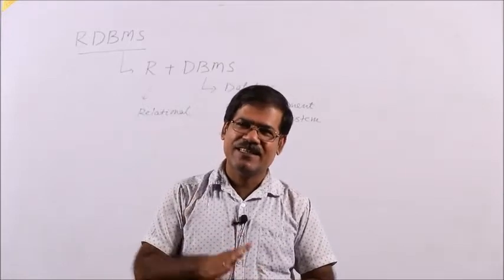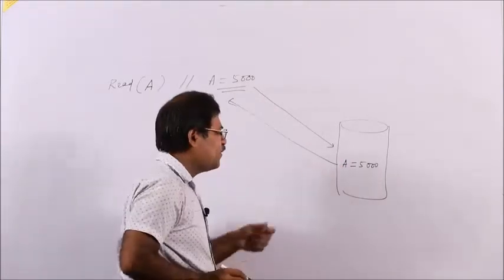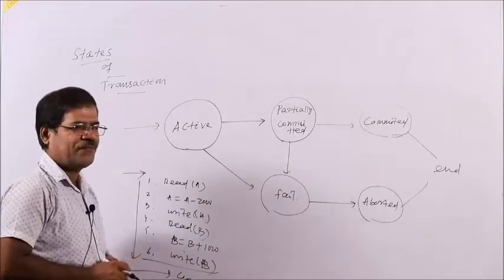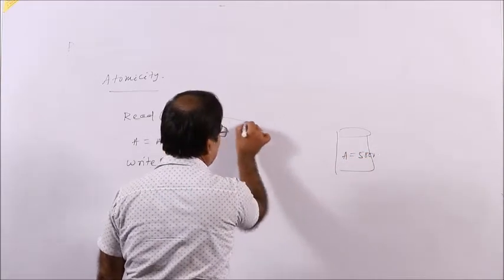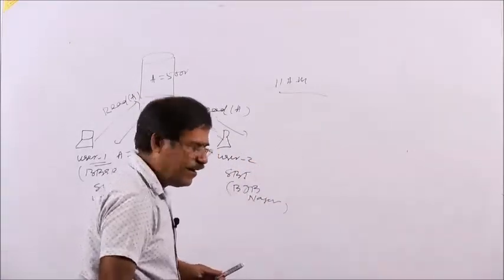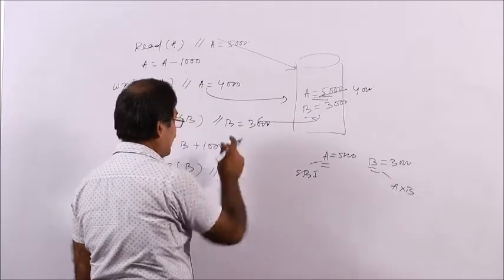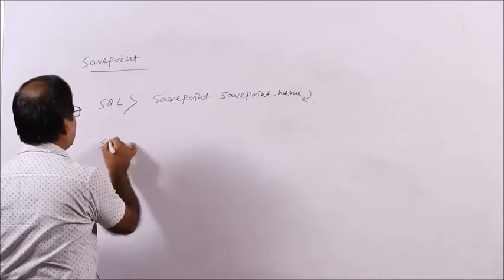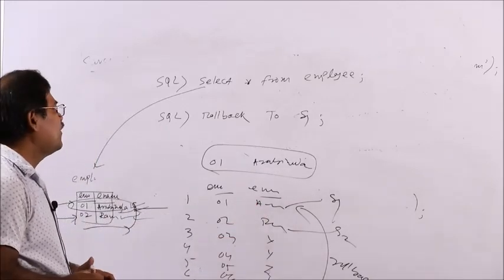Class XII IT Unit III 1.4